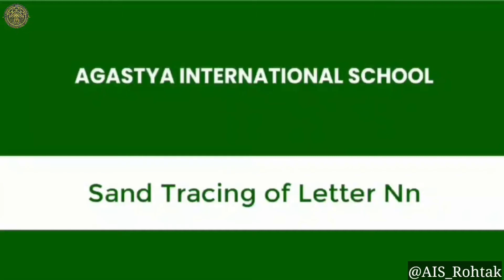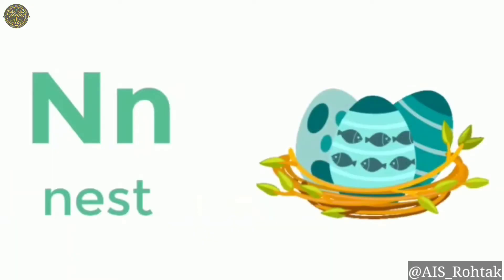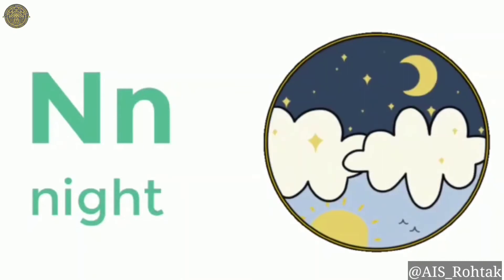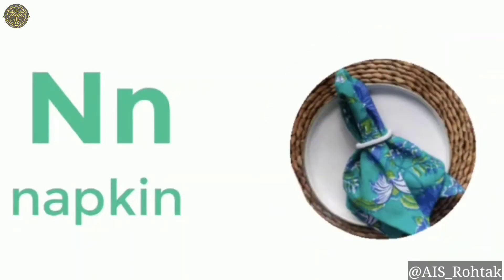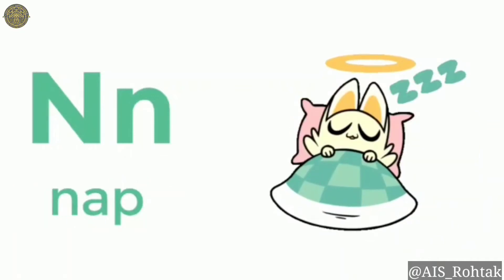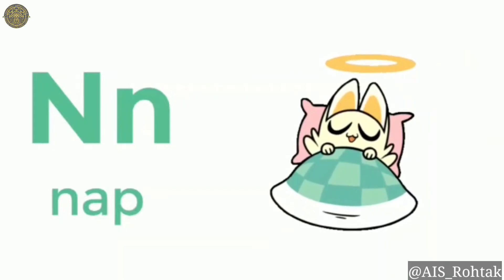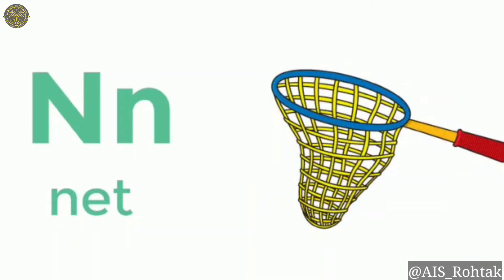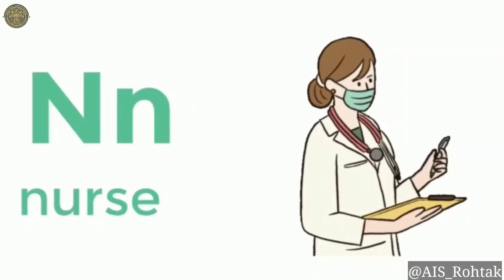Language Development: English | Sand Tracing of Letter Nn